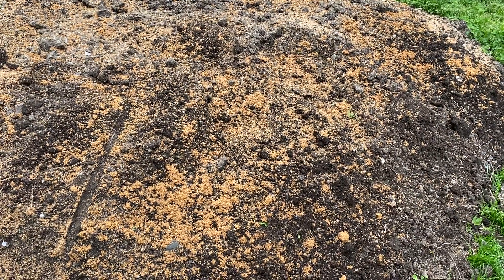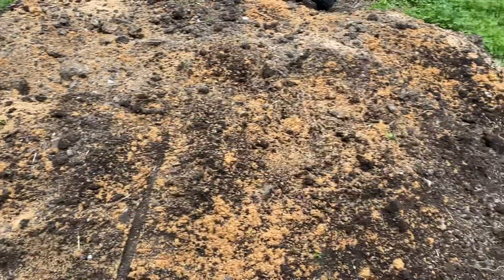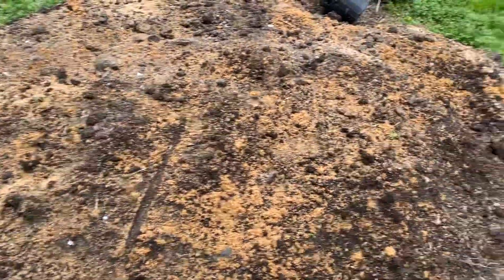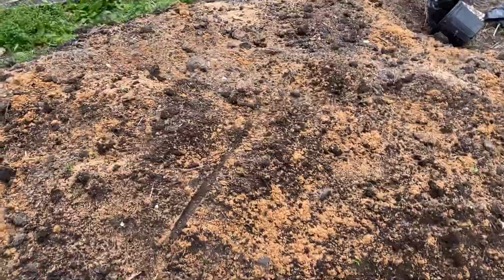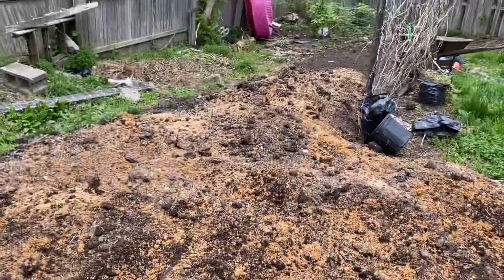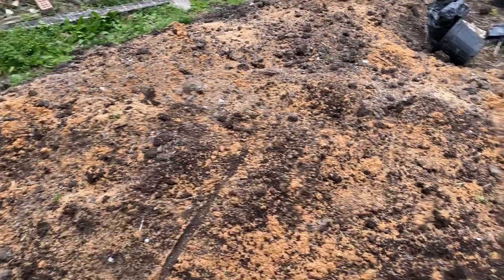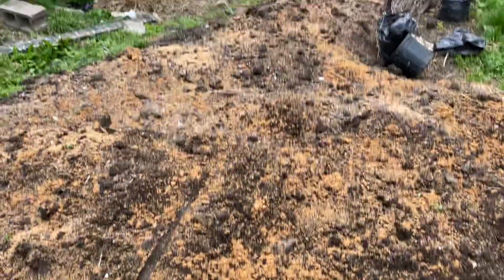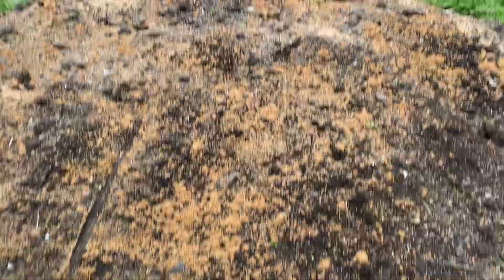Making IMO 4 indigenous micro organisms Inoculating the compost pile for the garden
This video I’m inoculating my soil for my future projects in the garden. I thought I put it on before it rained that way the rain could help the microbes get to the center of the pile and I’ll mix it in once it’s inoculated on top. I will do other videos to show the outcome after a couple days.